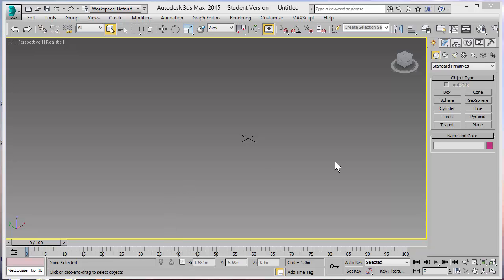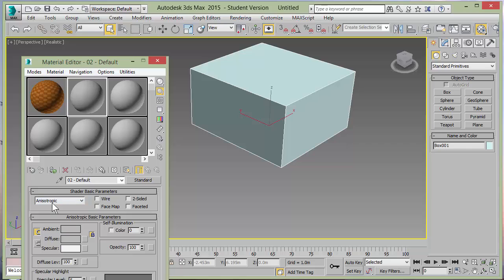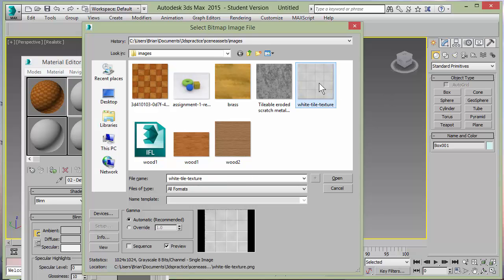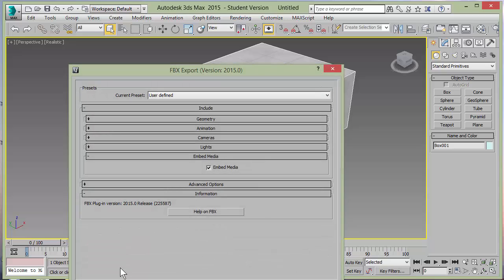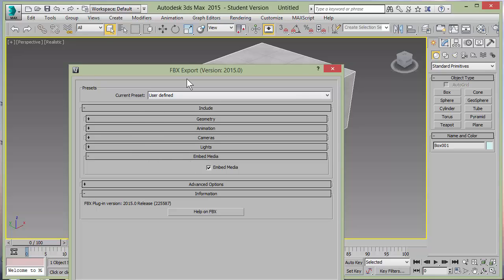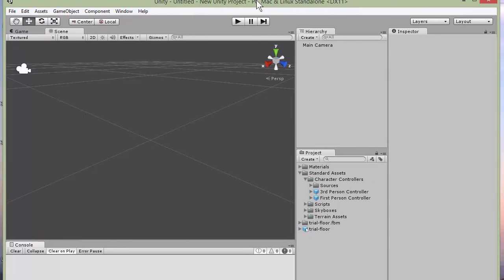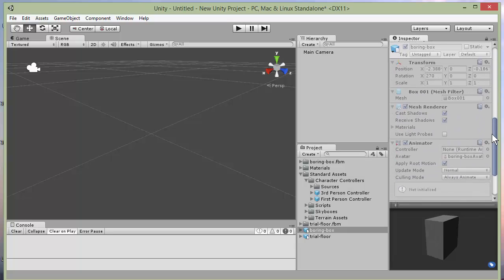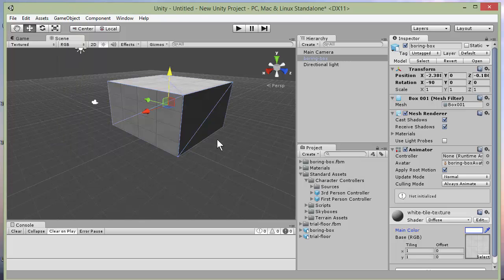Object Texturing and Import to Unity